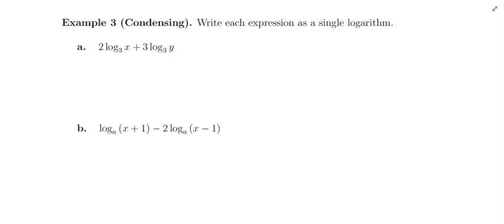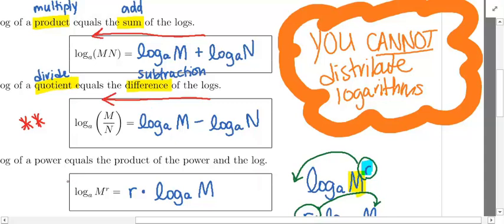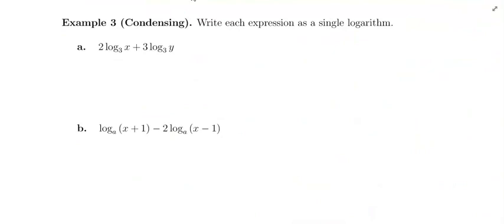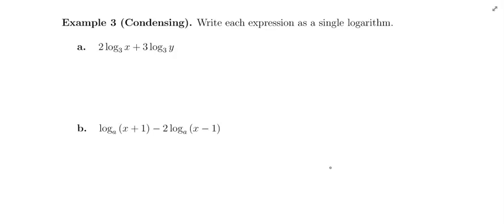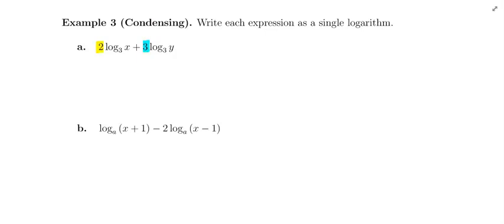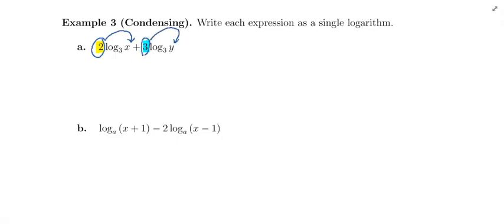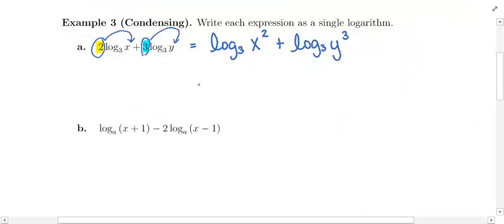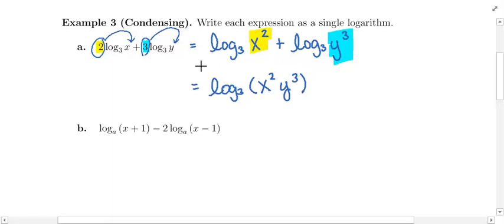6.5 (Condensing) Example 3a